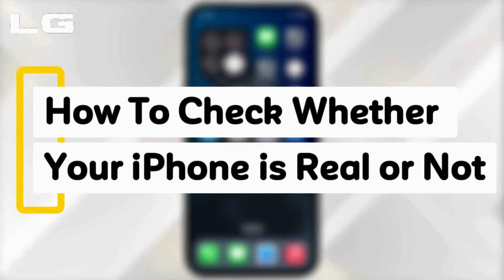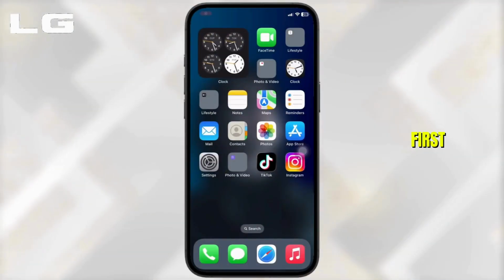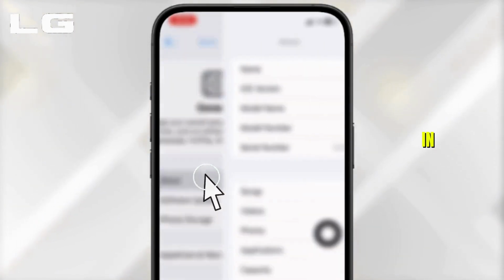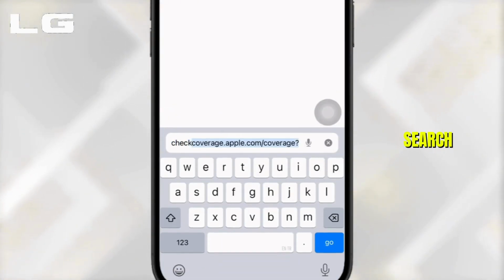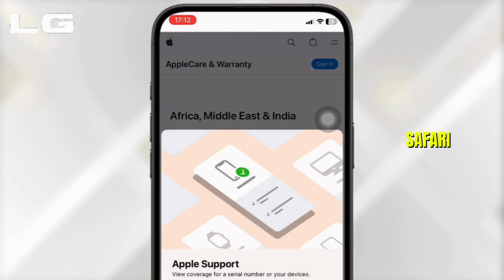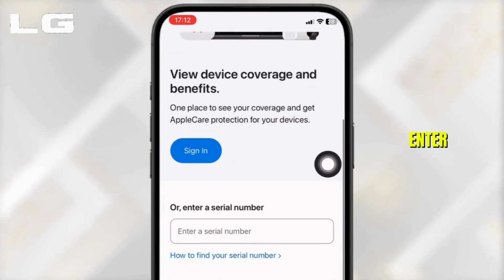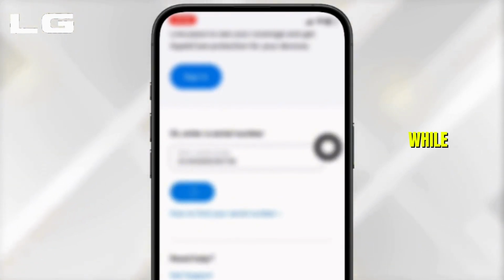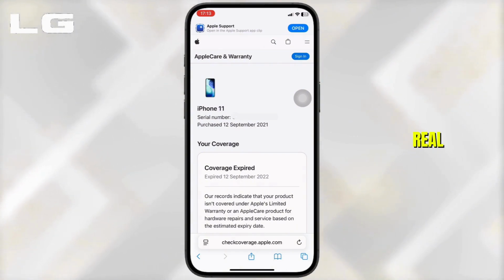Your iPhone Might NOT Be Real - Check This Now